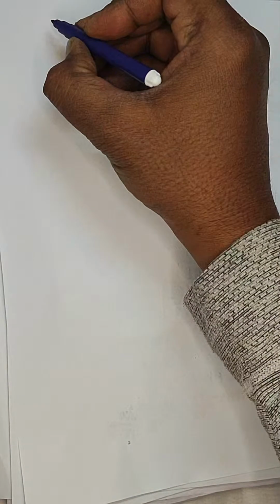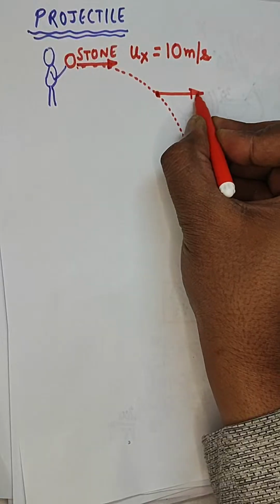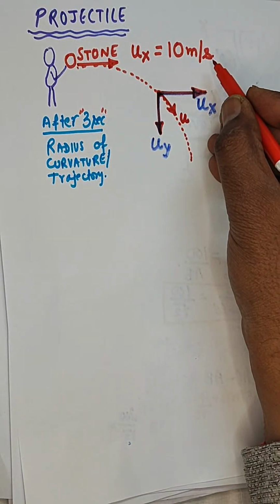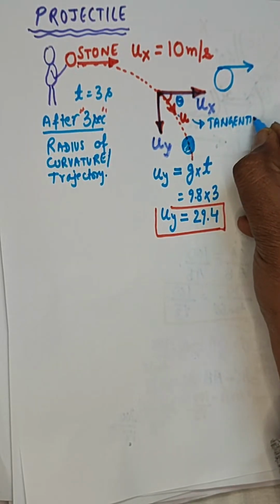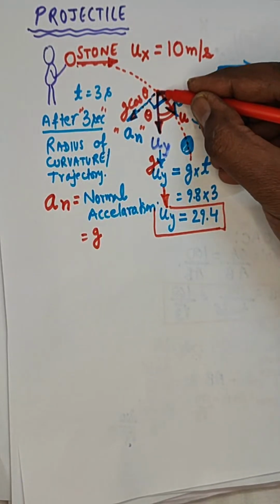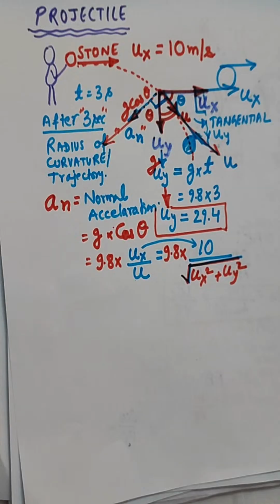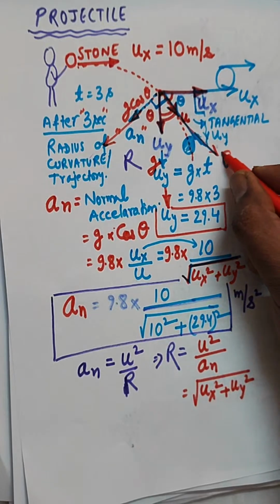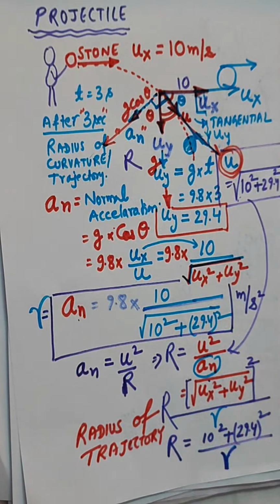📡 TRAJECTORY, Radius of Curvature =❓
A stone is thrown horizontally with a velocity 10 m/s. Find the radius of curvature of its trajectory at the end of 3 seconds after the motion began. Disregard the resistance of AIR (g=9.81m/s²)

The video explains how to calculate the radius of curvature of a stone's trajectory when it's thrown horizontally (0:00).

Here's a breakdown of the key steps:
Initial Setup (0:09-2:04): The problem involves a stone thrown horizontally with an initial velocity of 10 m/s (1:00) and asks for the radius of curvature after 3 seconds (3:17). The video emphasizes disregarding air resistance.
Calculating Vertical Component of Velocity (4:25-5:48): The vertical component of velocity (uy) is calculated using the acceleration due to gravity (g = 9.8 m/s²) and time (t = 3 seconds), resulting in 29.4 m/s.
Normal Acceleration (An) (6:22-12:28): The normal acceleration, perpendicular to the tangential velocity, is determined to be g cos(theta) (8:41), where cos(theta) is expressed as the horizontal velocity (ux) divided by the resultant velocity (u). The resultant velocity is found using the Pythagorean theorem with ux and uy.
Radius of Curvature Formula (12:33-15:56): The radius of curvature (R) is calculated using the formula R = u² / An (13:03), where u² is the square of the resultant velocity (ux² + uy²) (13:28).
Final Calculation (15:56-16:02): The video concludes by stating that solving the equation with the calculated values yields a radius of curvature of approximately 300 meters.
form
Learn
learning
study
school
competition
knowledge
technology
technique
trick
idea
concept
style
class
Theorem
Law
answer
Coach
Coaching
Teaching
Sirji
Teacher
Master
Gyan
Guru
Question